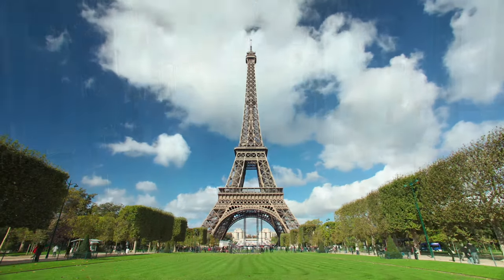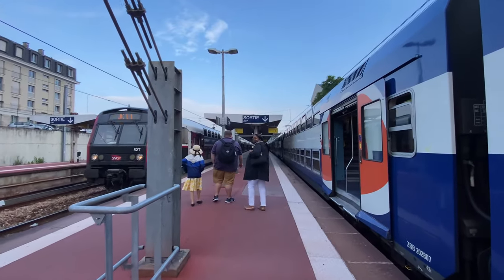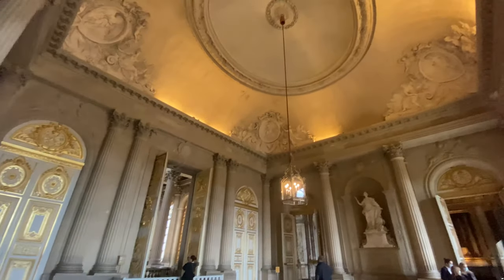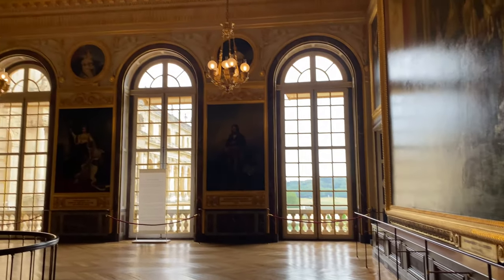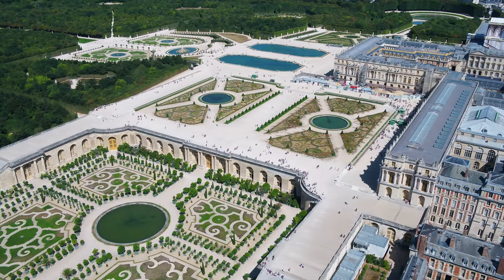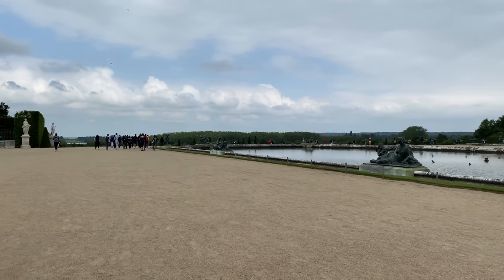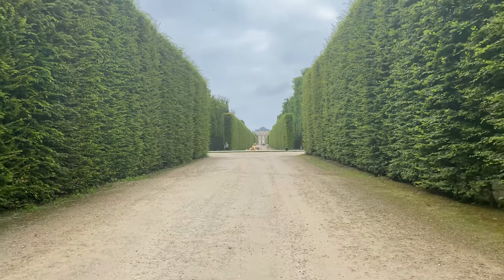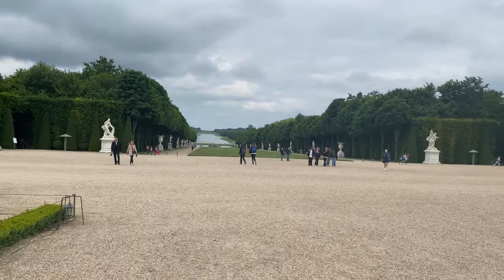Versailles Travel Guide | Day Trip from Paris | Visiting Versailles Palace | Tips & Tricks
Bonjour, travel enthusiasts! Ready to discover the grandeur of Versailles? Join us as we traverse the opulent corridors of the Palace of Versailles, offering you insider tips and a comprehensive guide to this historical wonder. 🏰🇫🇷🗝️

In this informative travel video, we'll journey through the vast palace, the stunning gardens, and the lavish Trianon estates, helping you navigate the overwhelming beauty and intricate details of this UNESCO World Heritage site. From the resplendent Hall of Mirrors to the intricate palace gardens, we'll uncover the rich history that is woven into every corner of this monument of royal grandeur.

We also share invaluable tips on the best times to visit, how to avoid long queues, where to catch the most breathtaking views, and even how to make the most out of your visit to Marie Antoinette's rustic village, the Petit Trianon.

Whether you're a first-time visitor planning your trip or a history buff curious about the stories behind this regal estate, this video guide will help you make the most of your Versailles adventure.

Enjoyed this journey into the heart of French history? We appreciate your support!

TRAVEL GEAR